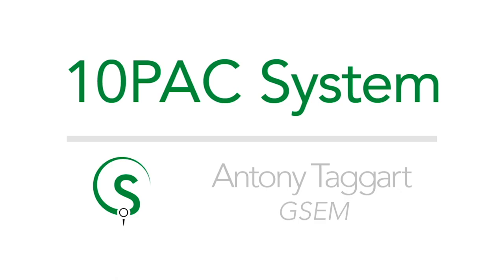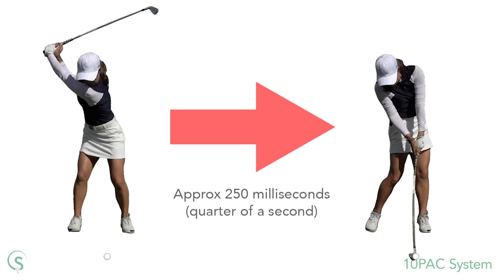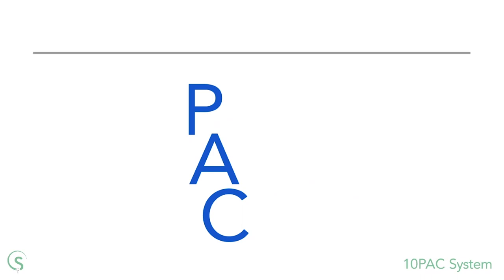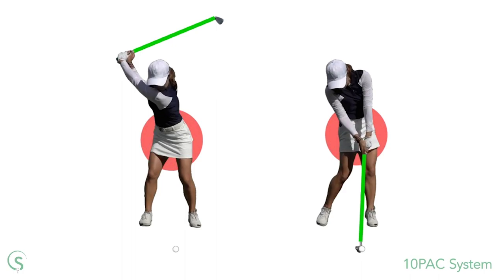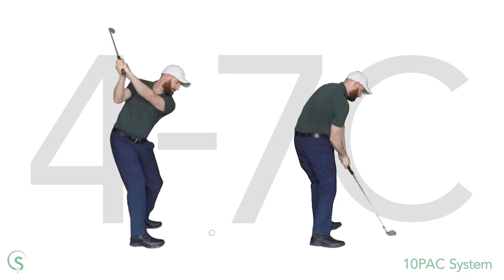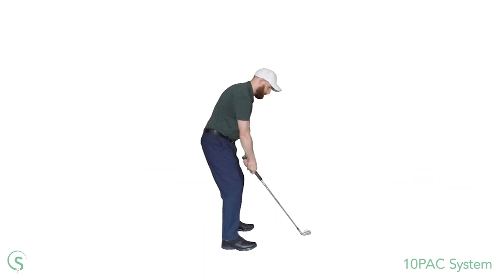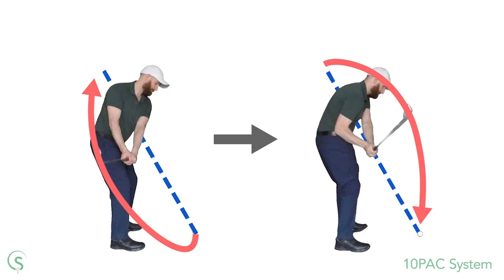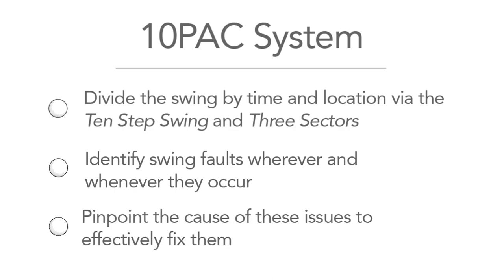How to Analyse a Golf Swing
The Swing Engineer shares his "10PAC System" of analysing golf swings - enabling you to effectively find faults and more importantly fix them.

Learn how the "10 Step Swing", the "Three Sectors", and the concept of causality can make you a better golfer and instructor.